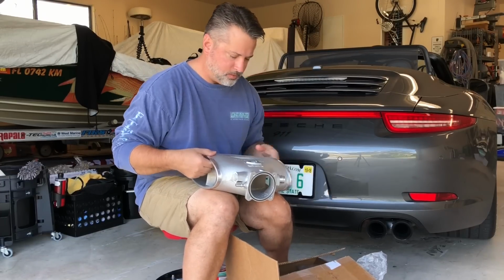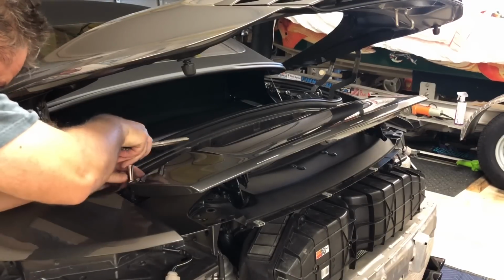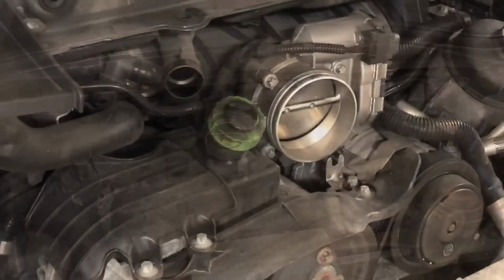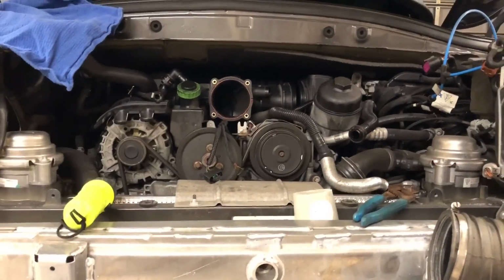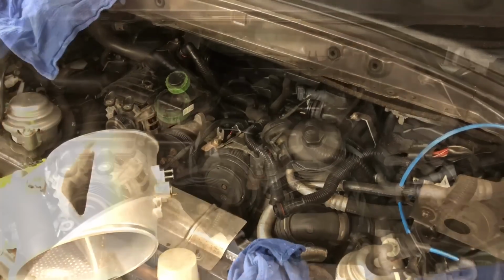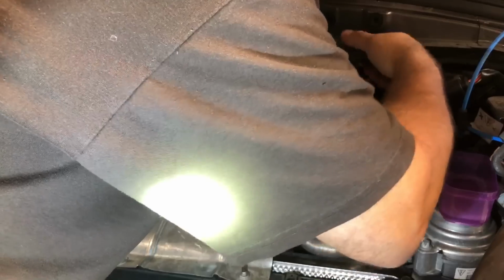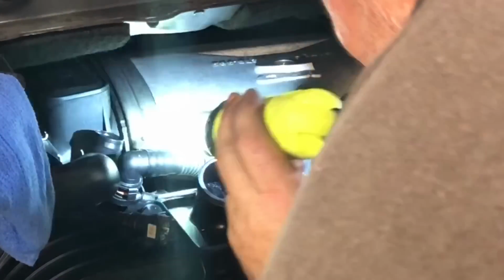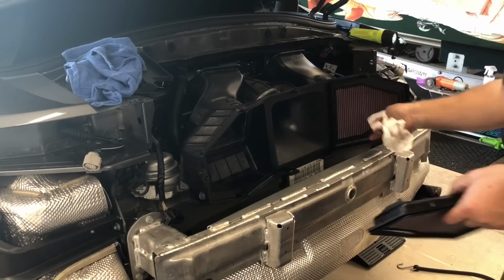Porsche 911 IDP Plenum Installation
Watch me fumble my way through installing an IDP Plenum for the first time.

Special thanks to Above and Beyond Performance in West Palm Beach Fl